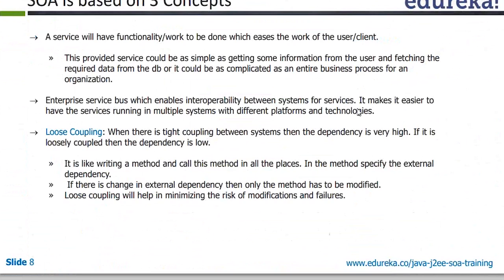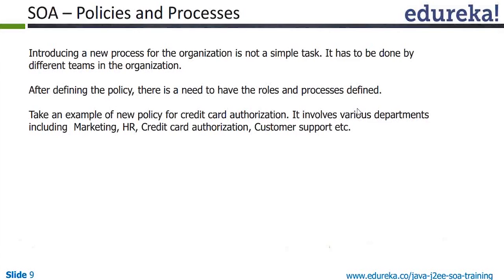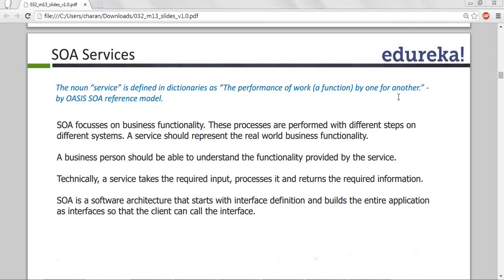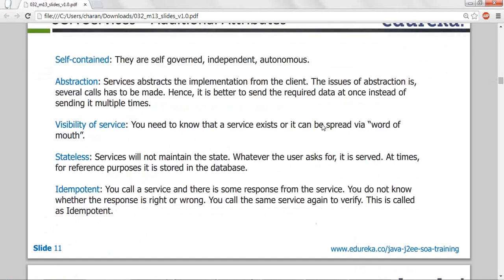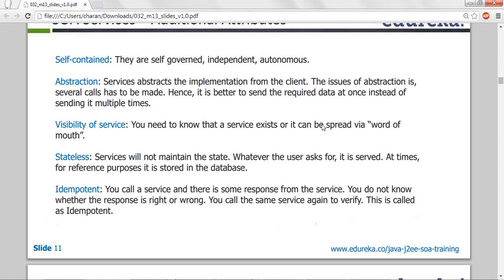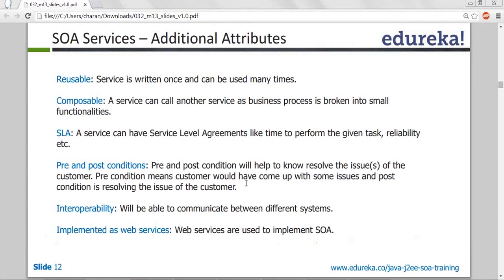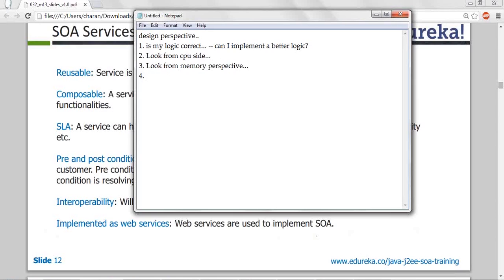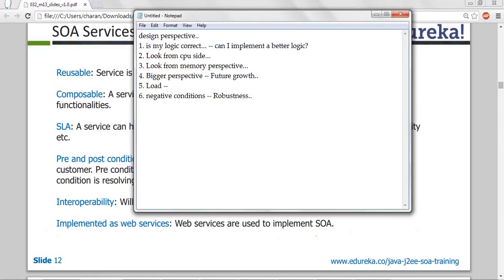Introduction to SOA | Learn SOA Policies and Process | SOA Tutorial | Edureka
The concept of a service is nothing new, but the notion of an SOA has evolved over the past couple of years. It's an architectural style of building software
applications that promotes loose coupling between components so that you can reuse them.

Here are the topics discussed in the video:

1.Introduction to SOA
2.SOA - Policies and Process
3.Learn SOA Services

The topics related to SOA Introduction have extensively been covered in our 'JAVA/J2EE & SOA' course.